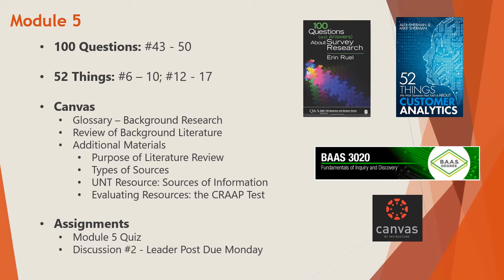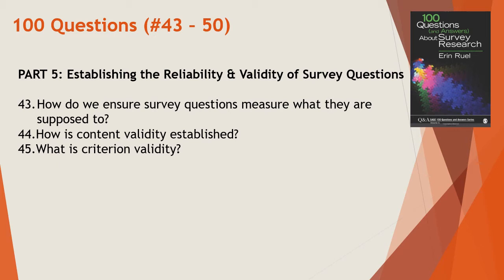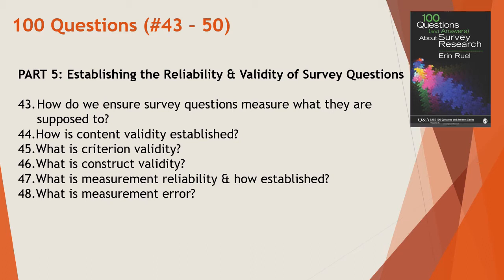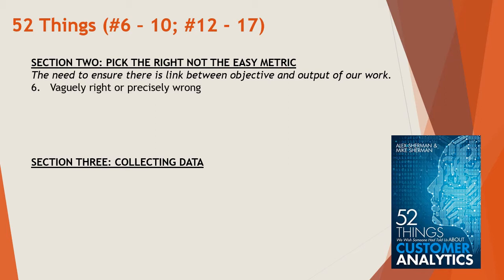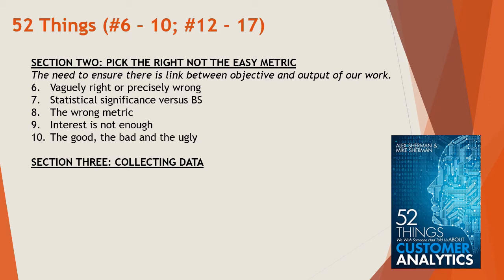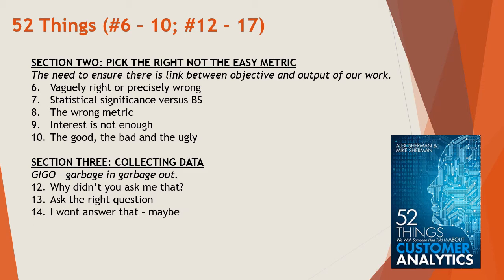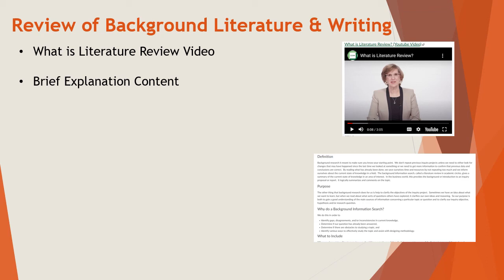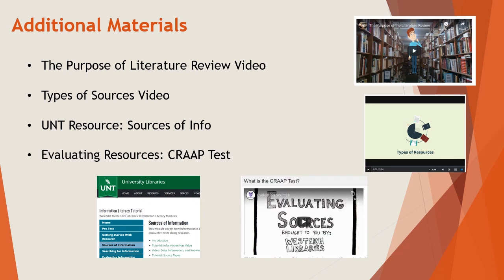BAAS 3020 Module 5 Background Information